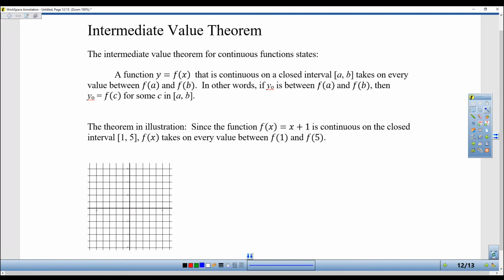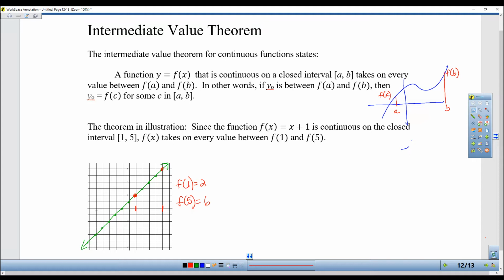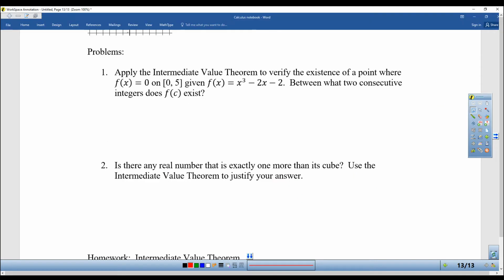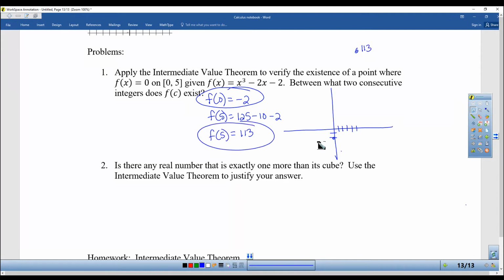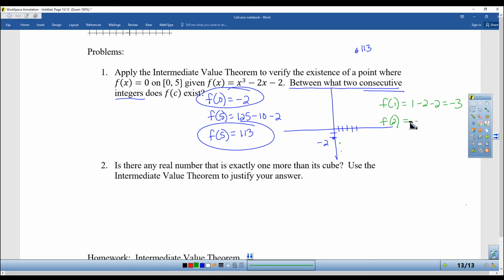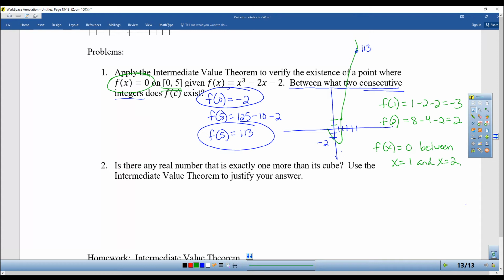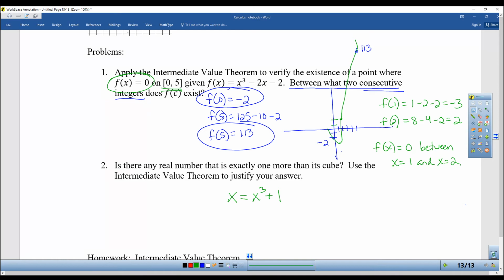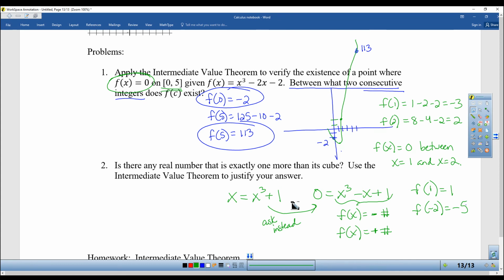Calculus 5: Intermediate Value Theorem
This lesson explains the Intermediate Value Theorem. It has plenty of examples and worked-out practice problems.